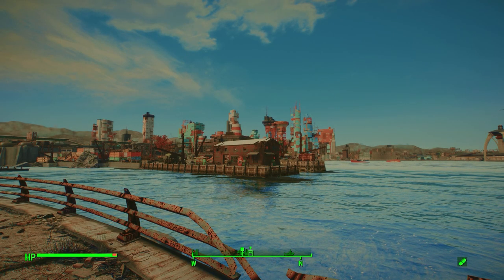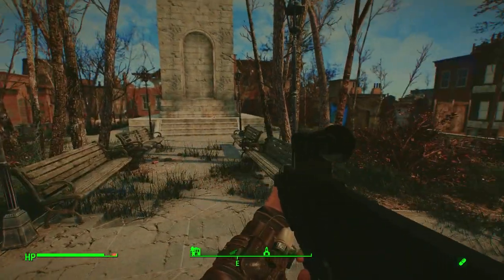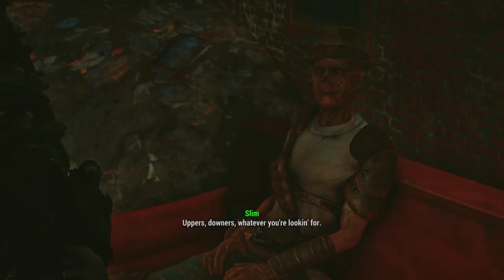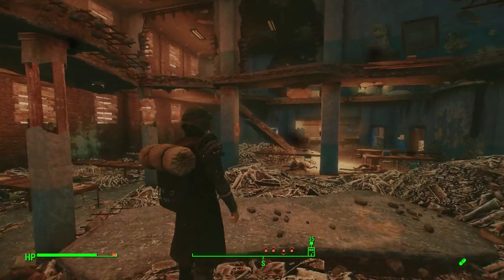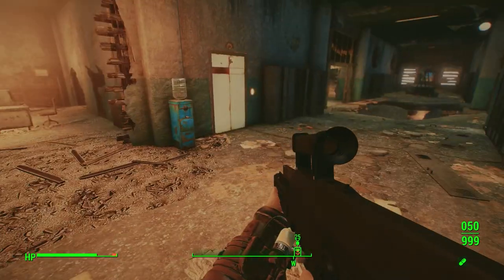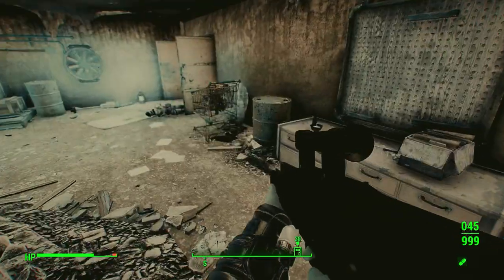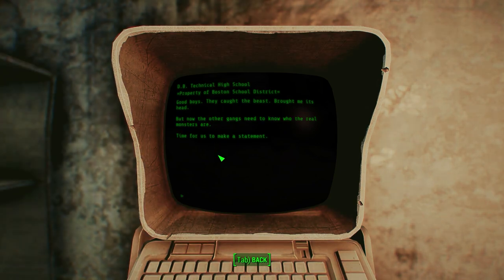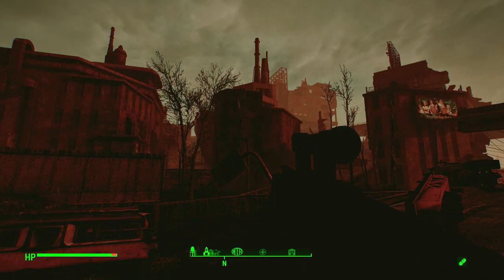Fallout 4 #84 - Bosco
My first episode of this series on my new PC. On this one I explore the South Boston High School before heading up towards downtown to also explore the D.B. Tech school. The links I mentioned are below.

*The ENB I'm using (With the 'Moonrise Kingdom' preset)

*The water mod I mentioned (I'm using the 'Tropical' version)

✪ If you want to help the channel you can also disable your adblock...